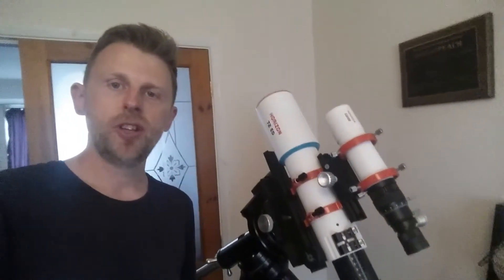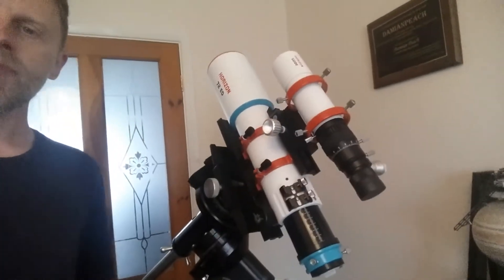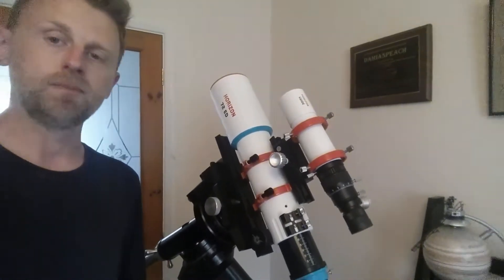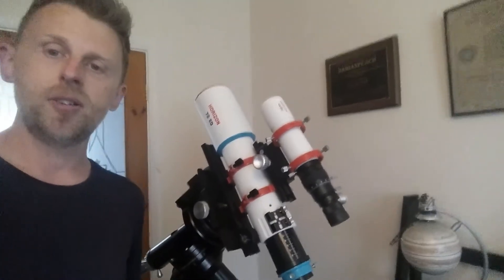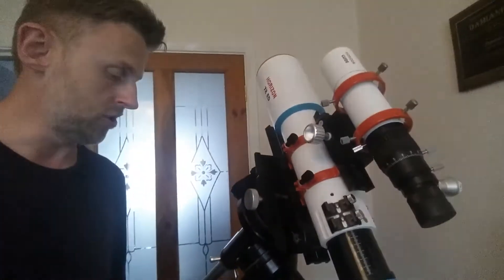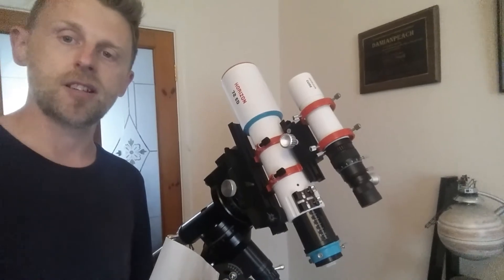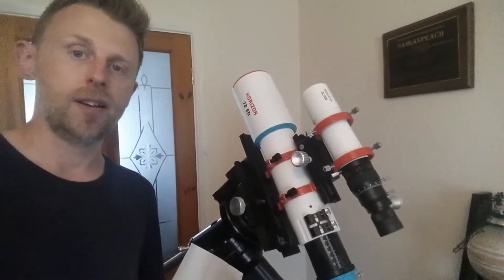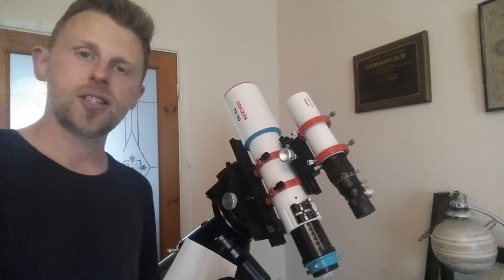RVO Horizon 72 ED Damian Peach Review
Renowned astrophotographer Damian Peach doing a quick review of our RVO Horizon 72 ED APO!